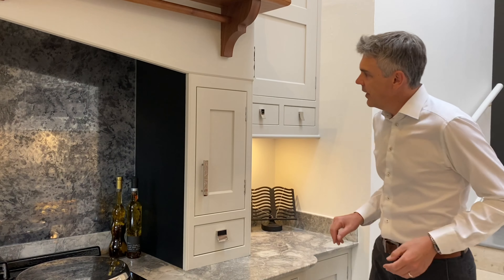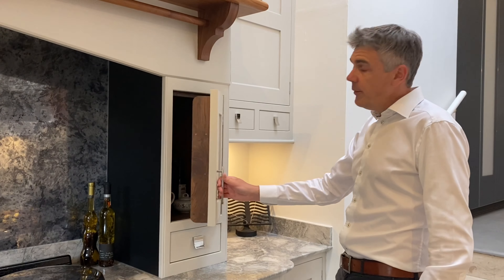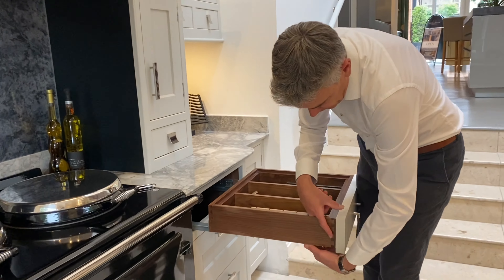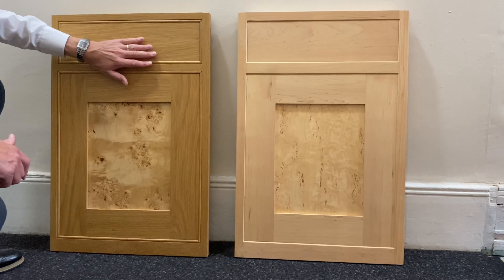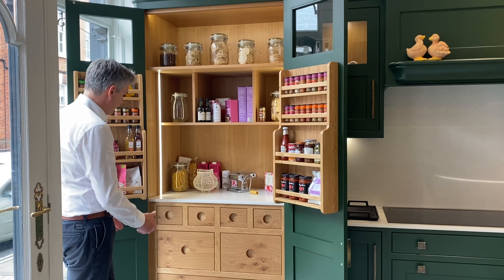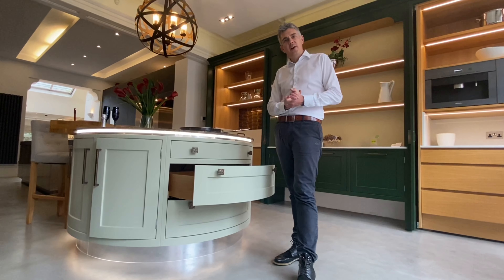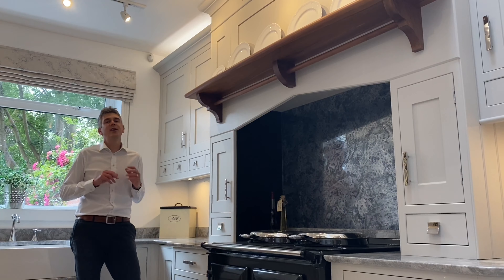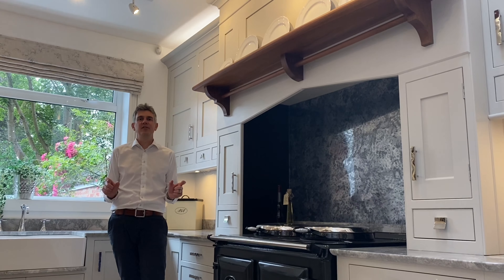Searle & Taylor what is an in-frame kitchen?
A short video to explain the differences of an in-frame kitchen compared to a standard kitchen